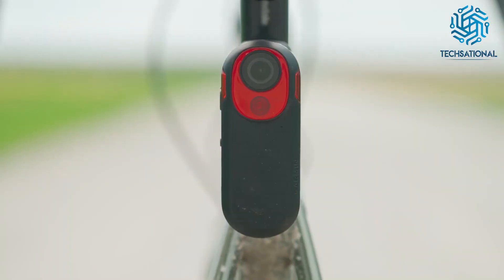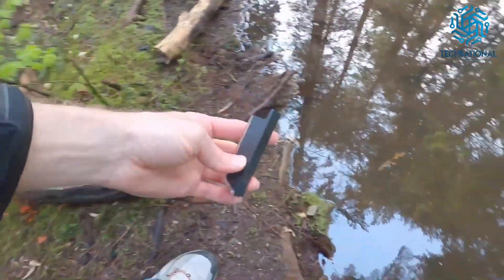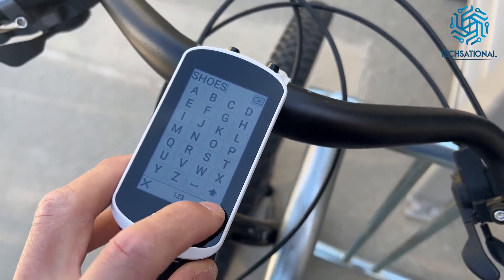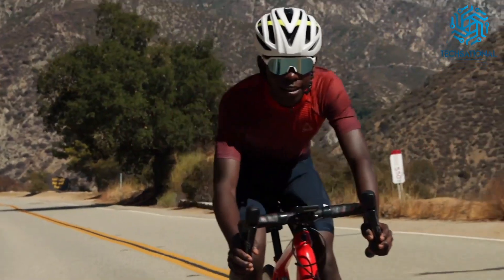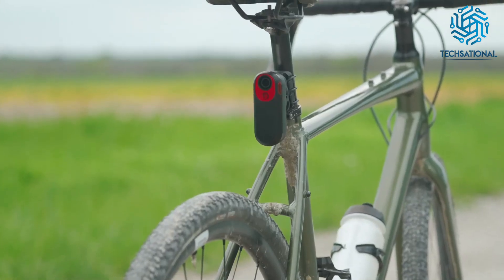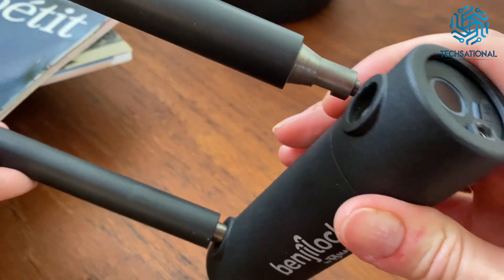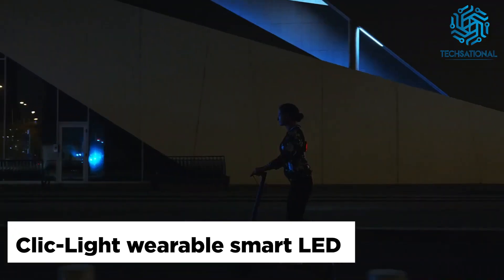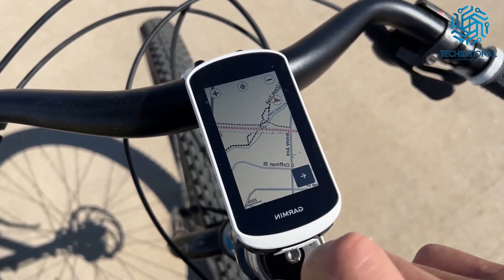Coolest Bicycle Gadgets on Amazon | Must Have Bicycle Gadgets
🎬 Ignite Your YouTube Journey with Our Exclusive Faceless Channel Content Creation Services! 🎬

Are you ready to dive into the captivating world of YouTube content creation, but the camera-shy bug has bitten you? Say hello to your dream solution – introducing our one-of-a-kind Faceless Channel Content Services!

🌟 Unleash Your Creativity, Camera Not Required! 🌟

🎙️ **Expert VoiceOver Scripting:** Transform your ideas into mesmerizing narratives with our skilled scripting team. Whether it's tutorials, storytelling, or educational content, we'll craft compelling scripts that resonate with your target audience.

🎥 **Seamless Video Editing:** Let your story shine through flawless editing! Our video wizards will take your raw footage and weave it into a visual masterpiece, ensuring every frame reflects your unique style and message.

🖼️ **Eye-Catching Thumbnail Design:** The first impression matters. Our talented designers will craft thumbnails that stop the scroll, compelling viewers to click and discover the treasure trove of content you offer.

🎈 **Holistic Channel Management:** Sit back and watch your channel flourish! We provide end-to-end channel management services, from scheduling uploads to interacting with your audience, creating a thriving community around your content.

🌐 **Uncover the Best-Kept Secret of YouTube Success! 🌐**

🚀 **Revolutionary Business Model:** Heard of faceless channels? It's the golden ticket to YouTube fame for the camera-shy! Join the trend that's taking the platform by storm and set yourself up for success.

💡 **Tap into Savings:** New to the scene? Don't worry about breaking the bank! Our budget-friendly packages are tailored for savvy individuals with big dreams and a desire to embark on their YouTube journey.

🔑 **Your Vision, Our Mission:** Your content, your way! We're not just service providers; we're your partners in crafting an online presence that resonates. Your vision guides us every step of the way.

📊 **Unlock Your Potential:** Witness exponential growth without the spotlight. With our expert strategies, your channel will gain views, subscribers, and engagement, all while you remain comfortably behind the scenes.

📣 **Elevate Your Online Presence Today! 📣**

Don't miss the chance to turn your passion for content into a thriving YouTube channel that captures hearts and minds. With our Faceless Channel Content Creation Services, the camera-shy become the content stars!

👋 **Ready to embark on this exciting journey?** Let's chat about how we can empower your YouTube dreams while you keep your face behind the scenes. 🚀 Looking for some cool bicycle gadget ideas? Look no further than Amazon! From bike locks to bike lights to bike computers, Amazon has everything you need to make your cycling experience even more enjoyable.
In this video, we're going to take a look at some of the coolest bike gadgets on Amazon. From bike locks to bike lights to bike computers, we'll explore a variety of cool bicycle gadgets that will make your cycling experience even more fun and convenient. So dust off your bike, grab a coffee, and prepare to explore the world of Amazon bike gadgets!
00:00 intro

00:46 Arclight LED Bike Pedals:

01:25  Garmin Edge Explore 2:

02:25 SENA R2 & R2 EVO smart bike helmets:

03:20 Garmin Varia RCT715 rearview taillight:

04:15 BenjiLock Fingerprint Bike Lock:

05:00 AirBell bicycle bell for Apple AirTag:

05:52 Clic-Light wearable smart LED:

06:37 outro
Looking for the coolest bike gadgets on Amazon? Look no further! In this video, we'll show you some of our favorite cold weather bike gadgets, including bike lights, bike locks, and more.

We love finding the coolest bike gadgets on Amazon, and we think you'll love them too! Whether you're a cyclist looking for new gear to keep you safe in the cold weather, or just want to stay connected while you ride, these bike gadgets are perfect for you. And if you're not sure what to buy, be sure to check out our guide to the best bike lights for cycling.

Looking for the best bike gadgets on Amazon? Check out Coolest Bike Gadgets! We've got everything from bike computers to bike lights to bike bells. We know how important it is to have the latest and greatest bike gadgets, and we're excited to share them with you.

Bike gadgets are essential for any cyclist, and we have everything you need to get started - from simple bike lights to top-of-the-line bike computers. We know you'll love our selection of bike gadgets, and we're excited to help you achieve your cycling goals!